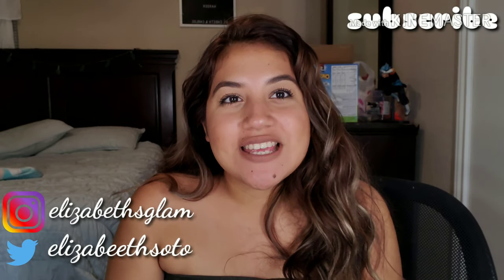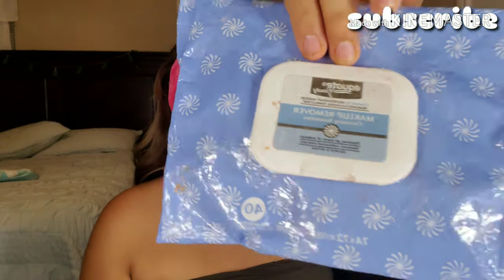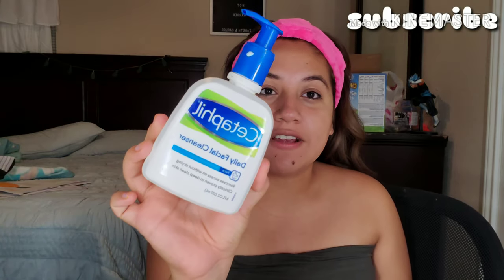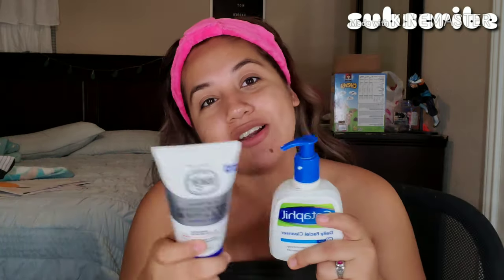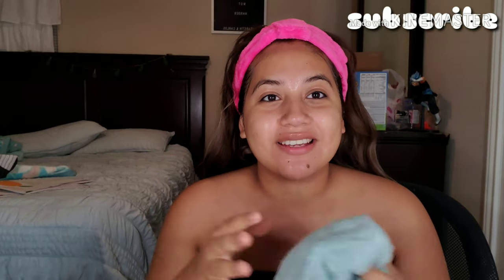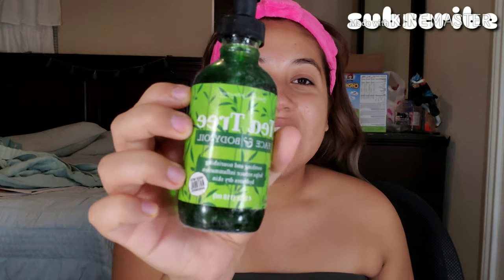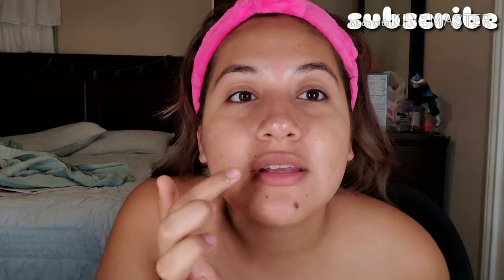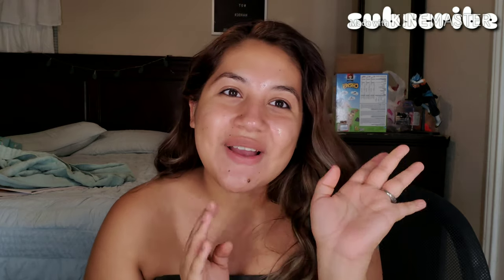GET UNREADY WITH ME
Hey guys welcome back in this video I'm showing you how I get unready. I'm talking about the products that I use and so showing you!.

Twitte: elizabeethsoto